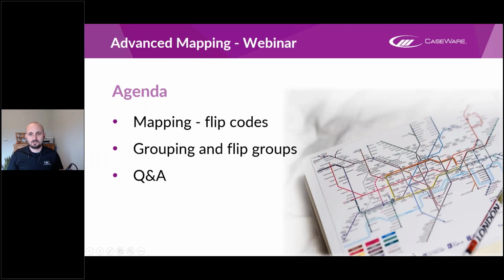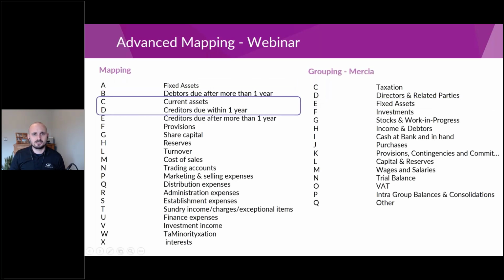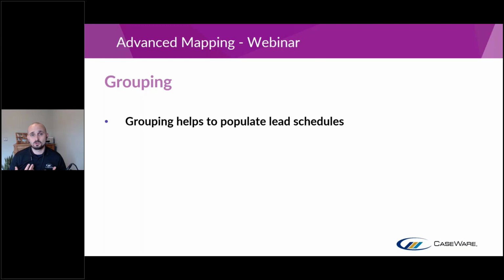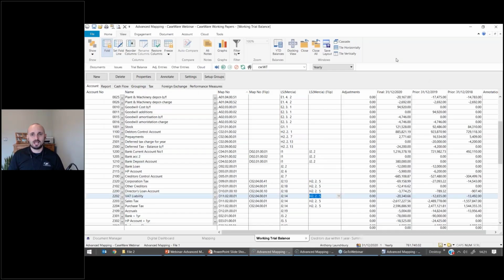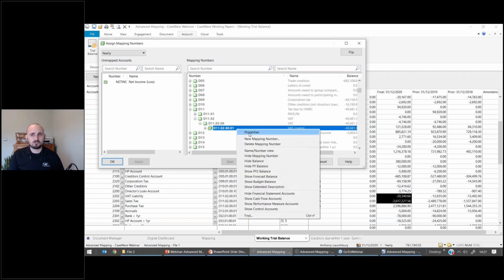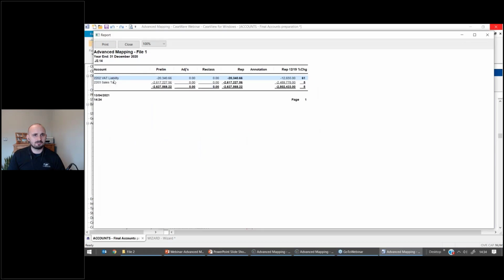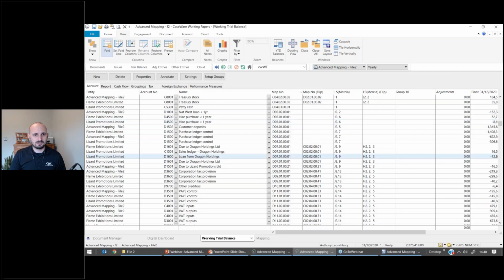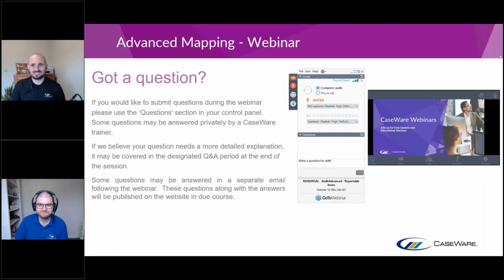Advanced Mapping Webinar - 13th April 2021